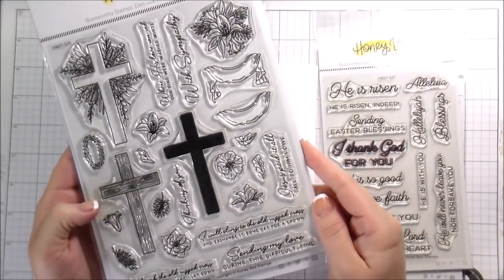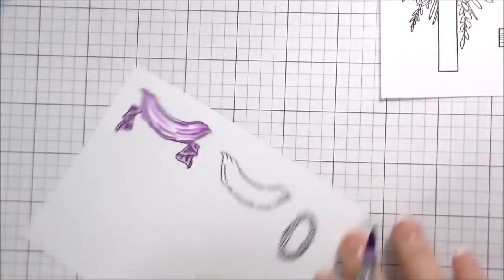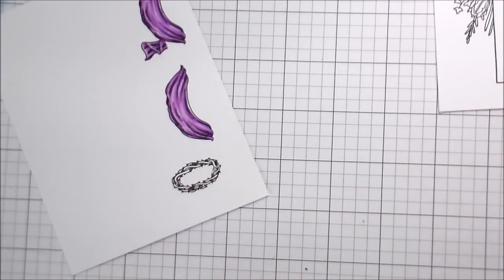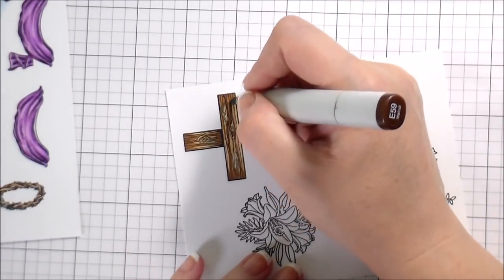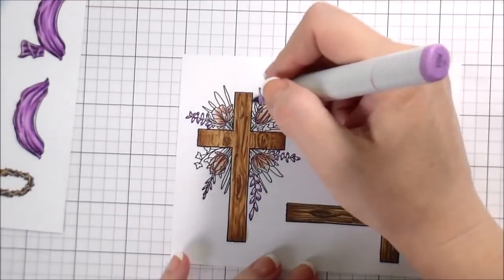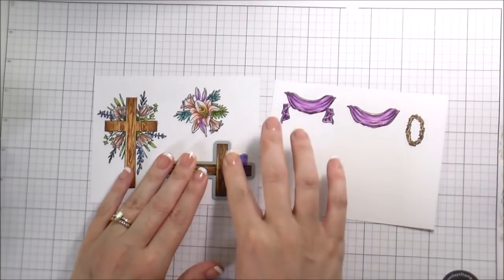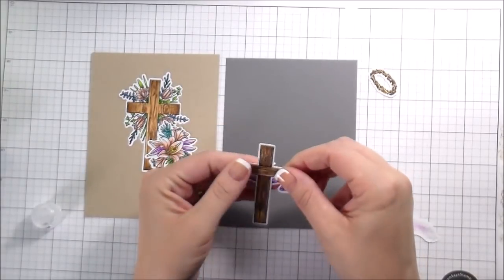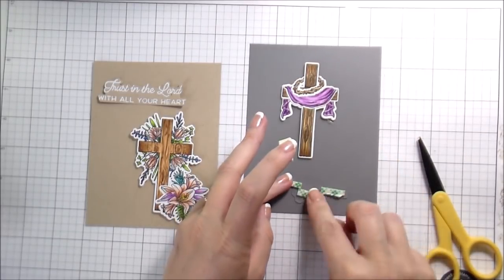Easter Cards, Copic Coloring Draped Fabric: Where to Sell?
In today's video we are talking about Copic coloring draped fabric.

• WOW! Embossing Powder Opaque Bright White